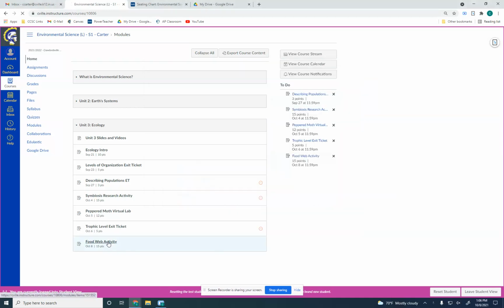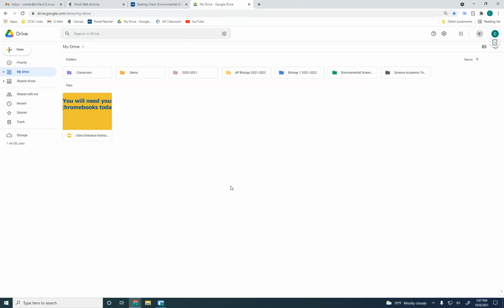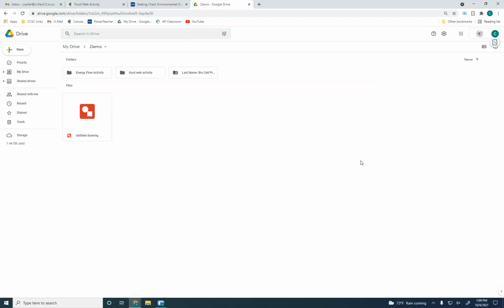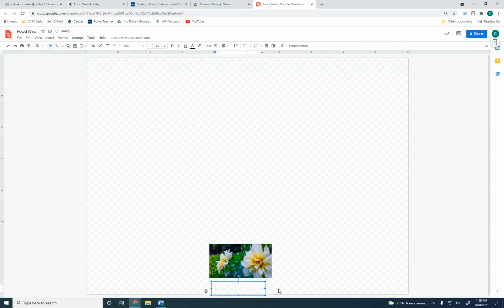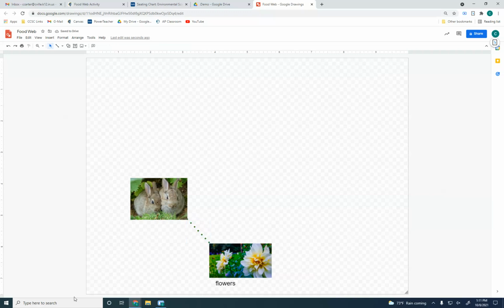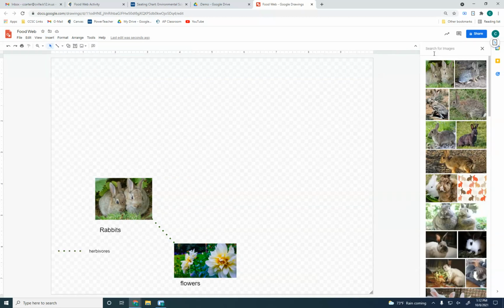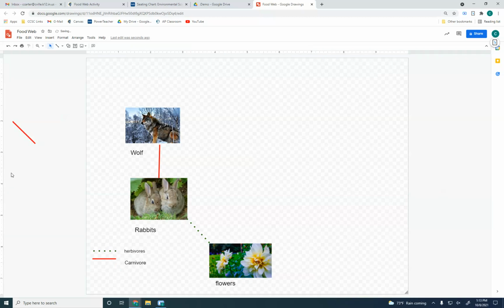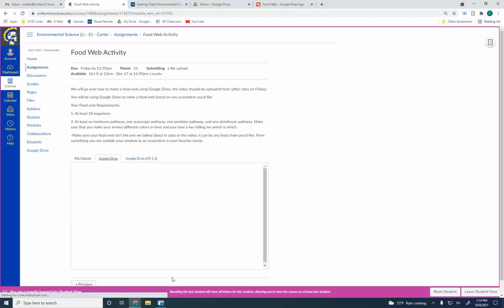Using Google Draw to Make A Food Web